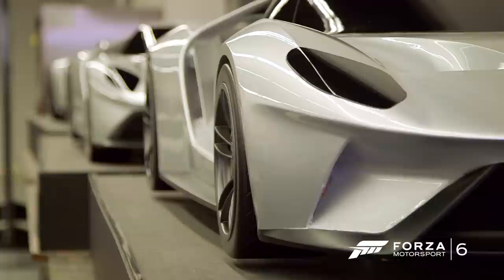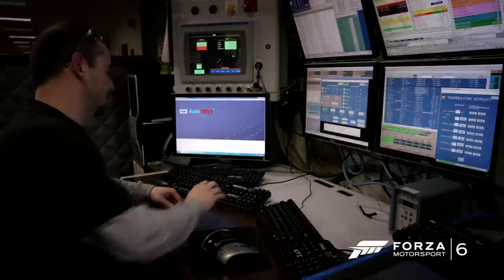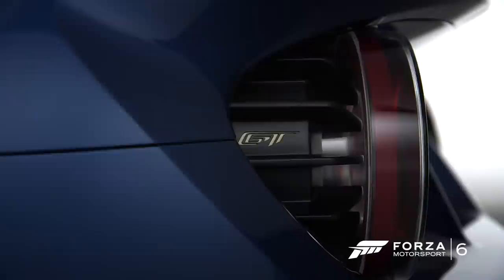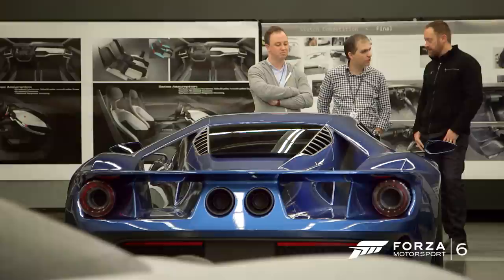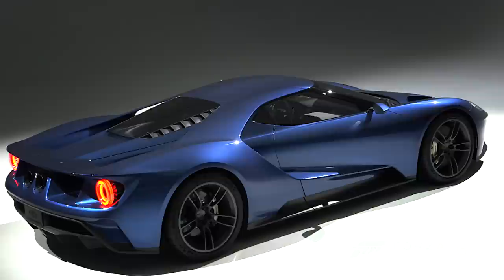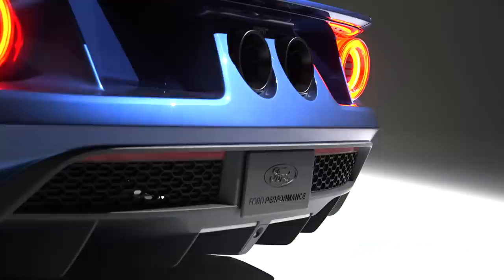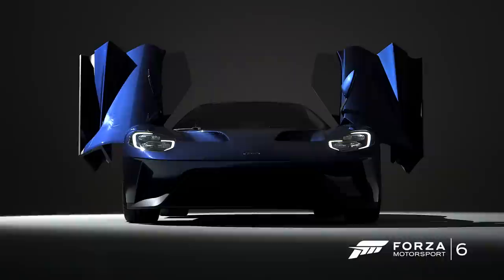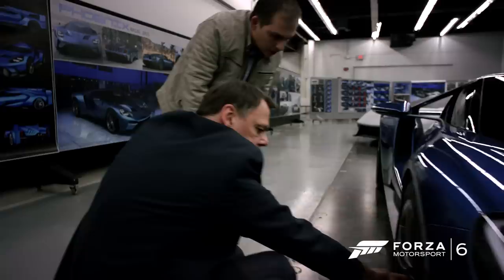EXCLUSIVE - Ford GT Behind-the-Scenes with Forza Motorsport 6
Follow Xbox inside the top-secret Ford GT design studio for an insider’s look at the ultimate enthusiast supercar. Join Forza Motorsport design director Dan Greenawalt and the creators of the Ford GT as they prepare for the vehicle’s public debut at the North American International Auto Show and unveil as the Forza Motorsport 6 cover car.

Featuring interviews with Raj Nair, VP Product Development; Moray Callum, VP, Design;  Chris Svensson, Design Director, The Americas; Amko Leenarts, Interiors Design Director; Kip Ewing, Assistant Chief Engineer; and Henry Ford III, global marketing manager, Ford Performance.

Genre: Racing
Platform: Xbox One
Publisher: Microsoft Studios